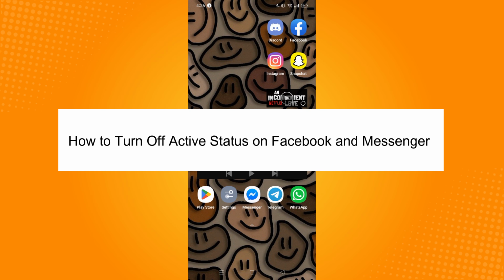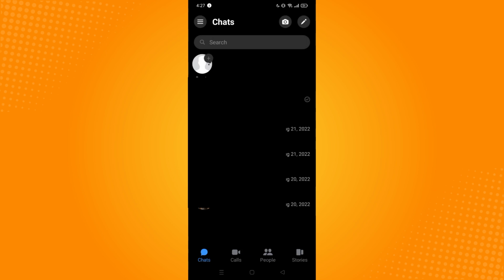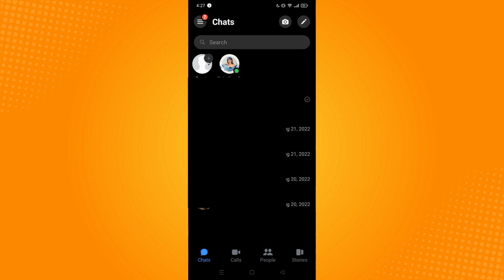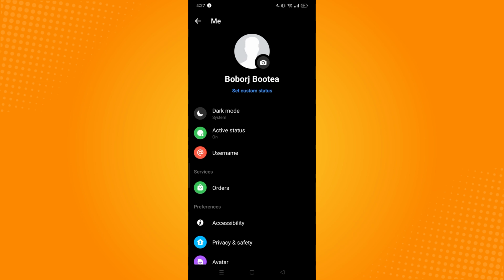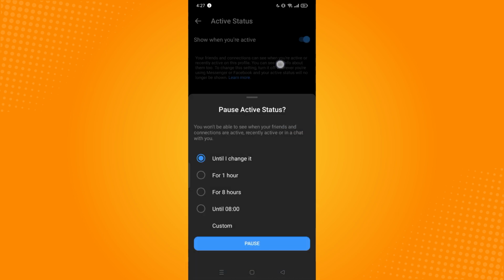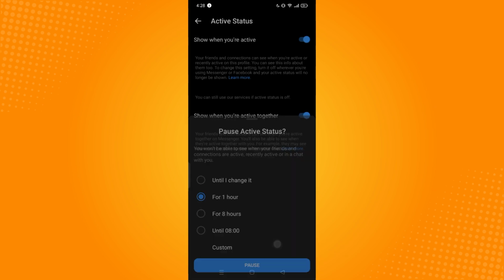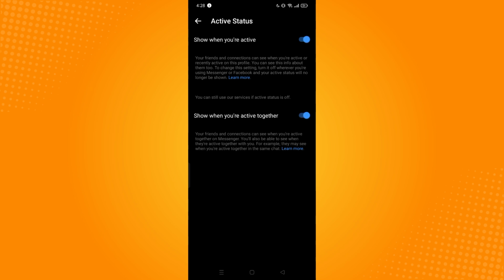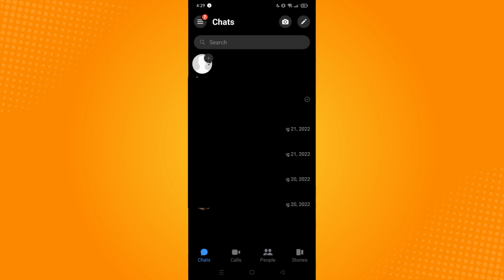How to Turn Off Active Status on Facebook and Messenger (2023)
Learn‎‎‏‏‎ ‎How to Turn Off Active Status on Facebook and Messenger

In this video I will show you‏‏‎ ‎how to turn off active status on facebook and messenger